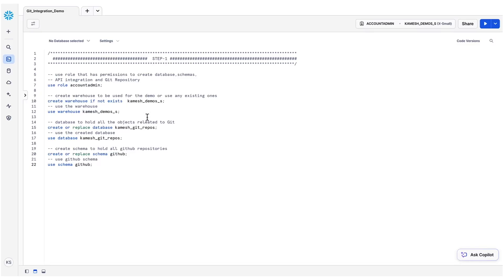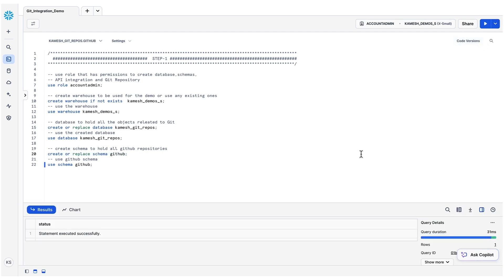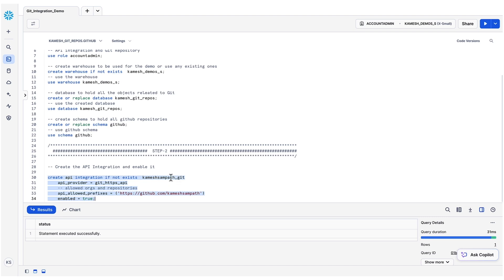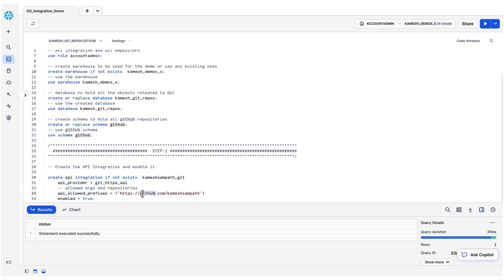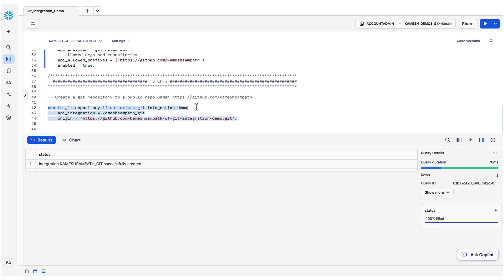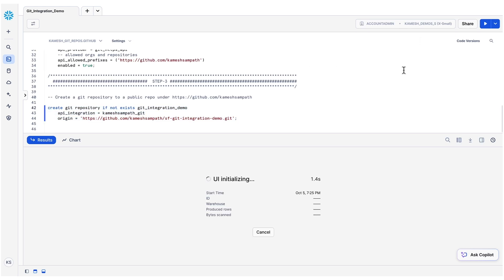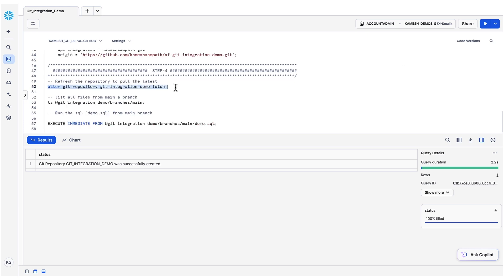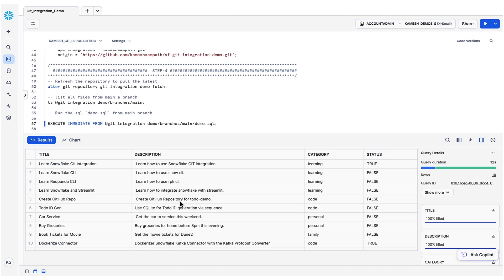Git Your Feet Wet: Snowflake Git Integration For Dev Newbies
We're making Git workflows in Snowflake as easy as building a snowman!  And this short crash course is perfect for beginners looking to level up their data game. So grab a coffee and become a Git-Snowflake pro in just six minutes!  In this short video, you'll learn about:
1. Setting up your first Git integration in Snowflake
2. Pulling changes (it's like magic, but cooler)
3. Navigating branches, tags, and commits (don't worry, we'll explain these!)
4. Running your first SQL script from Git in Snowflake
5. Familiarizing yourself with common Snowflake Git operations

RESOURCES:
Snowflake Trial

 Just dipped your toes in? Share your 'aha!' moment in the comments!